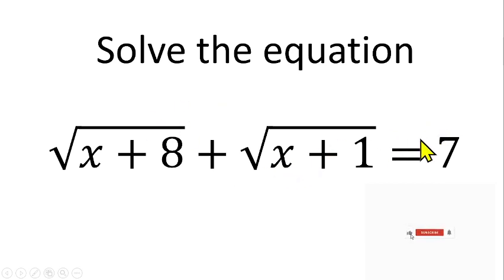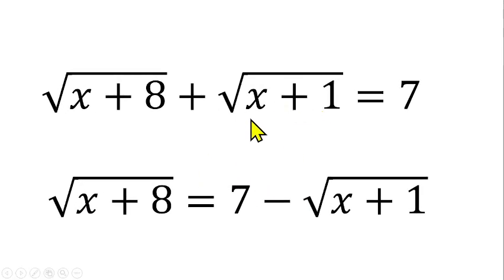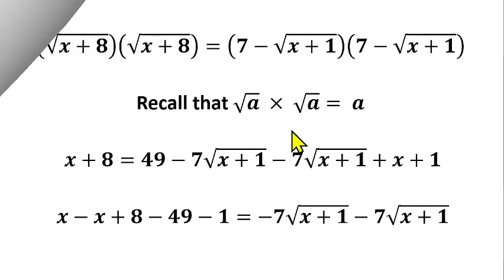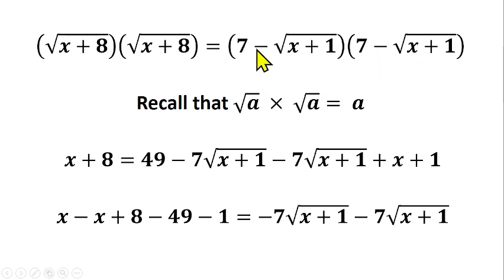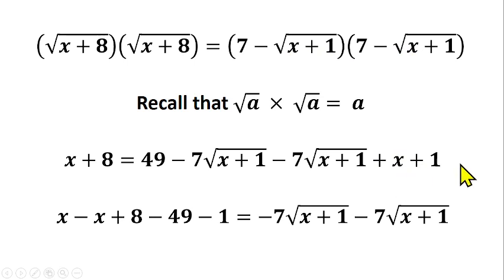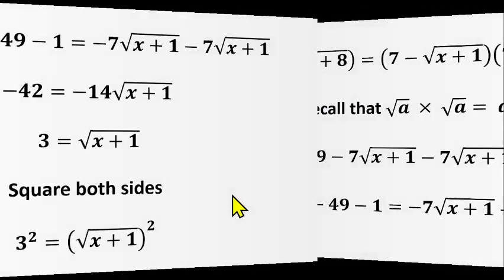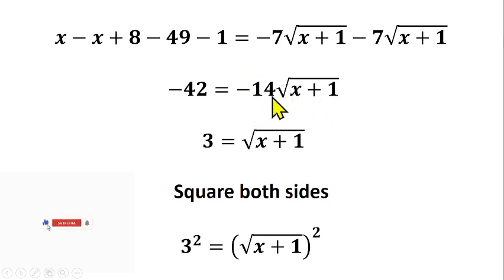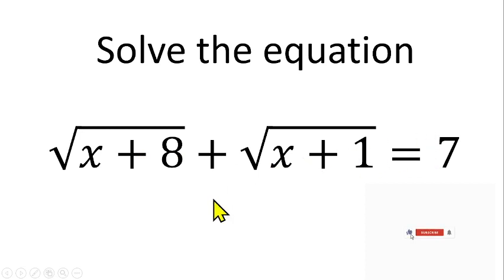Irrational Equations || (Surds)-1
The video exposed the viewers and learners to equations dimension of irrational numbers (surds). We solved simple equation with surds step by step and found the value of the unknown in order to balance the sides of the equation.